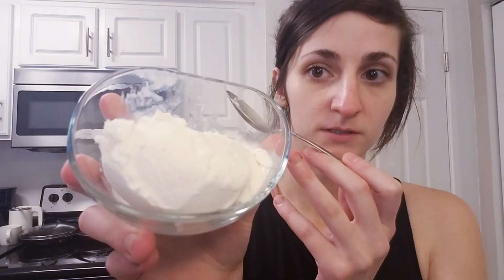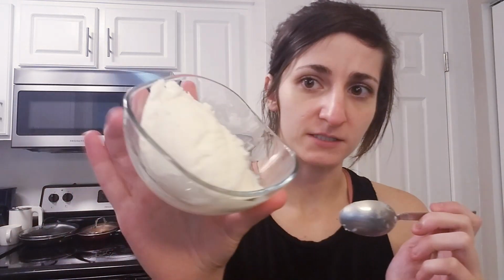KETO PRODUCT REVIEW W/KETONE TESTS: BREYER'S CARB SMART ICE CREAM